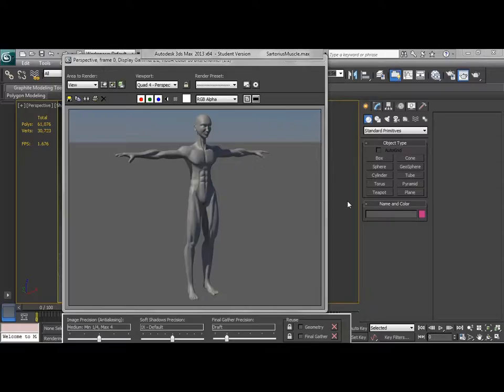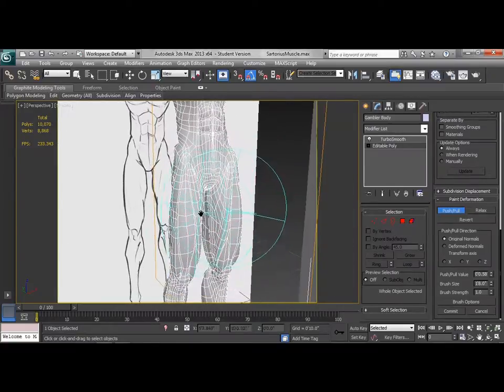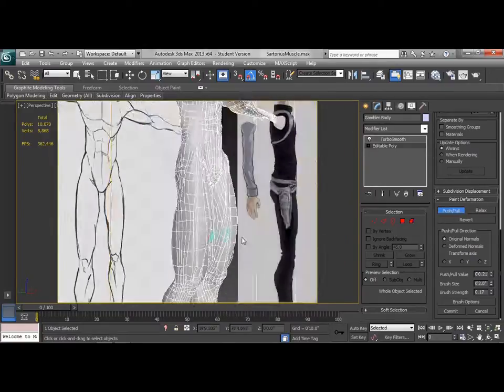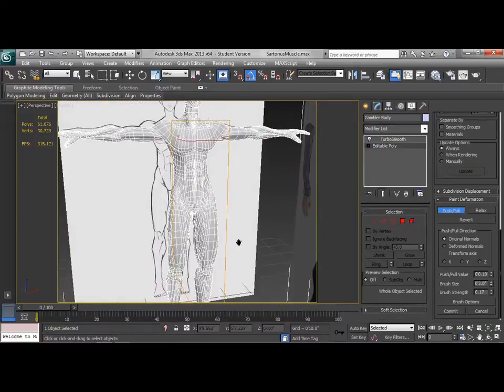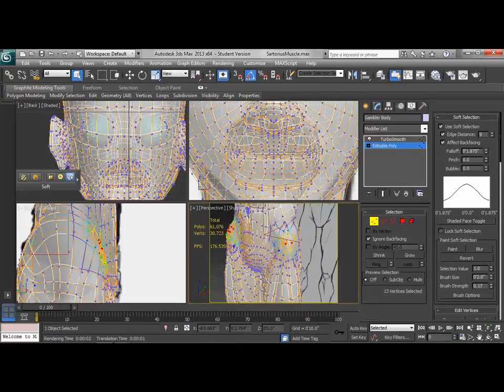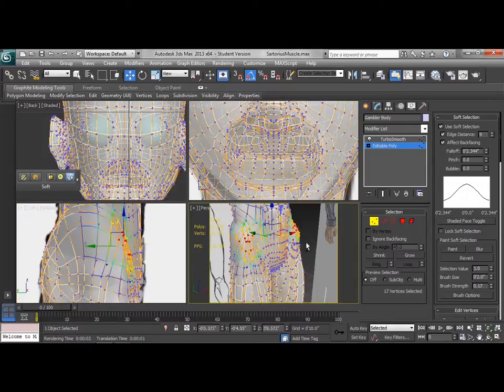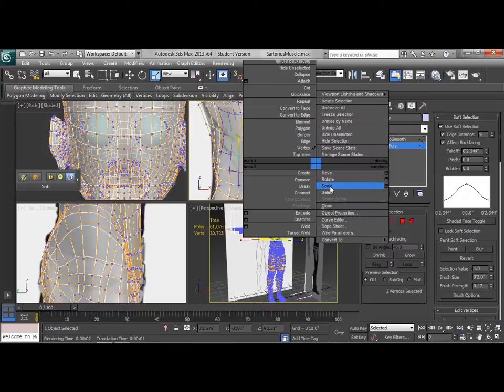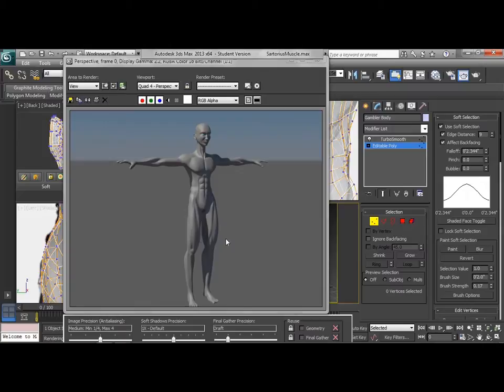3DS Max Character Modeling Tutorial | Final Smoothing and Adjustments